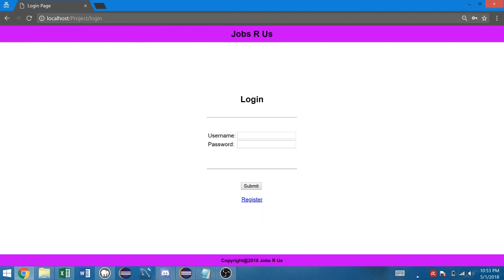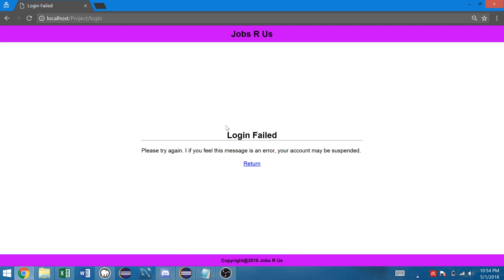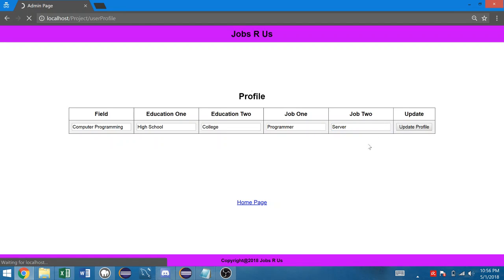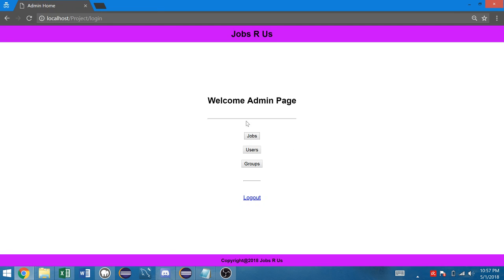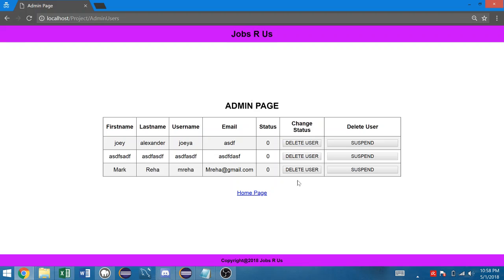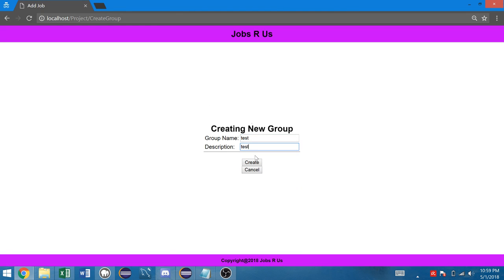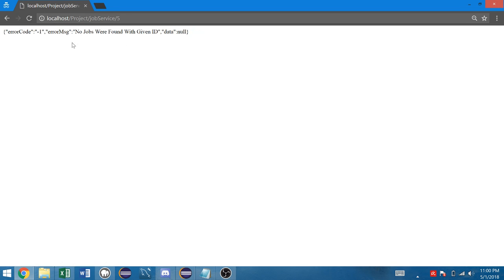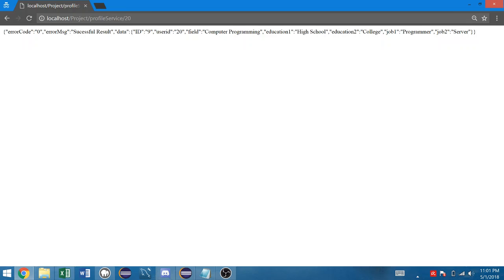Video 1: Joeys Final Milestone-CST-259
I forgot to show my logging file in this video, please see video 2 for  my logging.